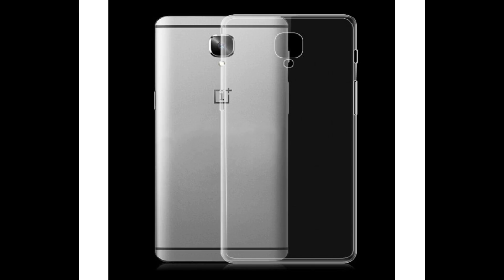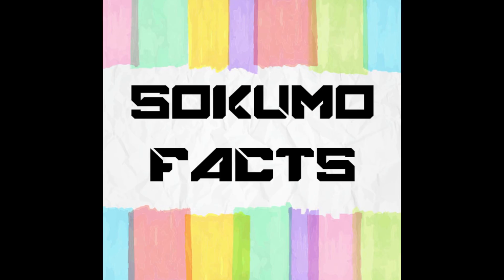Why Does Silicone Case Turn Yellow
In this vide I have explained why the transparent mobile silicone case turn yellow over time. Polymers (including silicone rubbers) commonly turn yellow due to the process of ageing. The process, which is irreversible, is exacerbated when the polymers are exposed to heat, light or certain chemicals. That's the problem with TPU/silicone cases. They just all turn yellow after a while. Yellowing of polymer materials is mainly due to degradation reactions (thermal, photooxidation, radiation, oxidation). These reactions are chemical in nature, so irreversible. You cannot make them white through using any kind of chemical substance, such as chlorine bleach and peroxides. Actually, these chemicals may worsen that discoloration, as they are oxidizing agents. If that yellowing is just an esthetical problem and there is no application functional failures, just use the product until it dies. But, if the discoloration is important, then it must be replaced by a new one. The original appearance cannot be recovered as degradation reactions are permanent and irreversible.